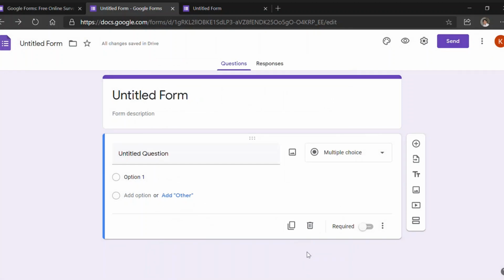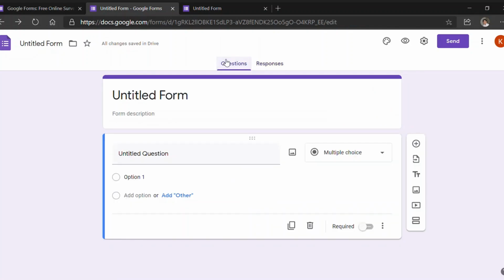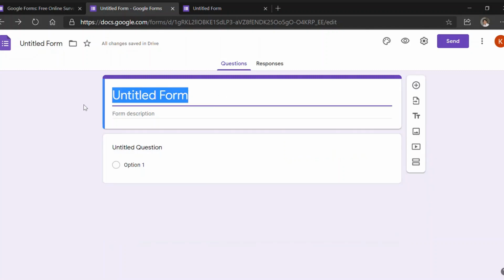How to make a quiz/form using Google Forms || DJ's Creativity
Hi Friends, Welcome back to another video. If you have been watching my videos, you can see that I have made a Form in which you can submit suggestions regarding my videos. In this video, I will be telling you all how to make a similar form or even a quiz using Google Docs.
Don't forget to check out my website for exclusive content and updates Give ideas for my new videos in the comments If your idea gets selected, you will get credit on my website.